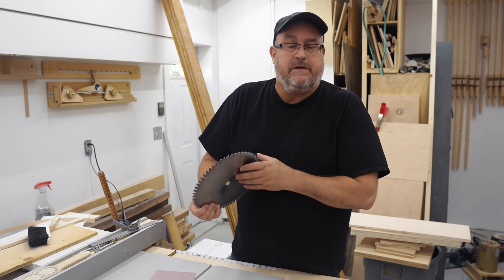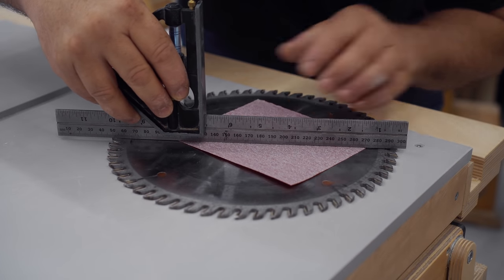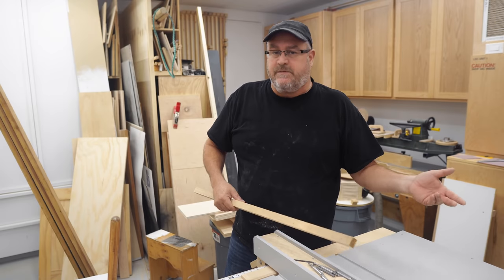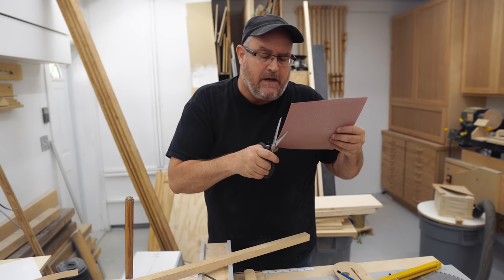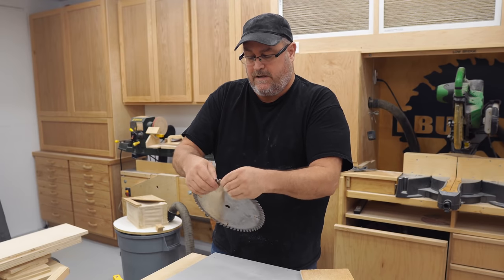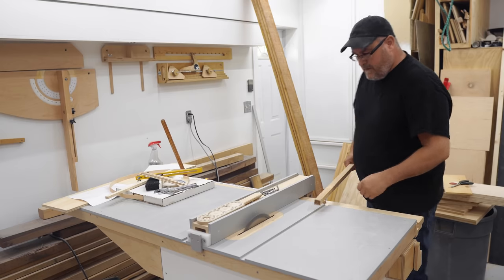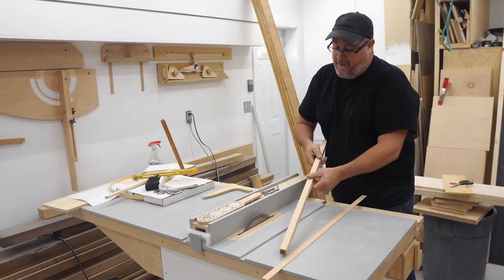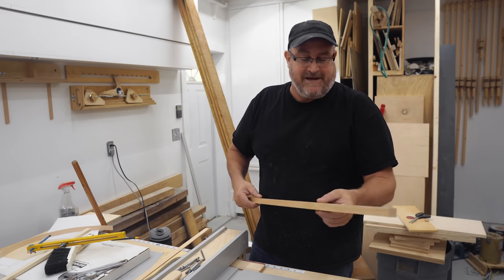Can you Cut and Sand at the Same Time? Interesting Results...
Of course while this does work, it's not especially practical. There is the upside of always having a disk sander (with an especially aggressive edge) ready to use, if you are brave enough.
In all seriousness, I can't recommend doing this. The table saw is for cutting efficiently to accurate dimensions and then you normally take it from there and joint, plane or machine sand it to the final smoothness. You get better control and better results overall when break up the operations in that way.
I quickly remembered why I don't use this blade - it makes that high pitched sound that's just about intolerable. Not sure what causes it (it's not the sandpaper), but I've only had one other blade that did it